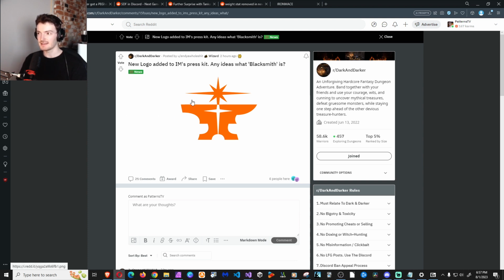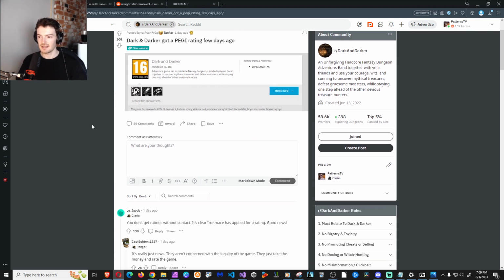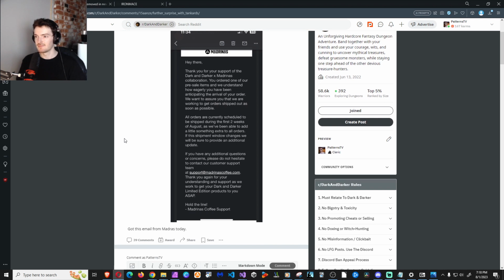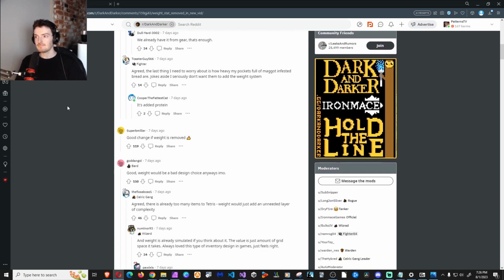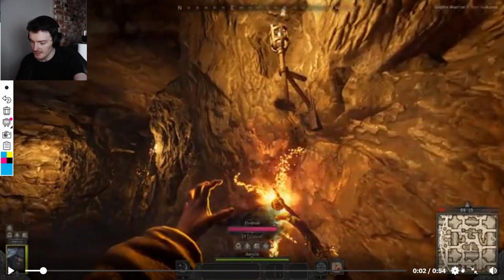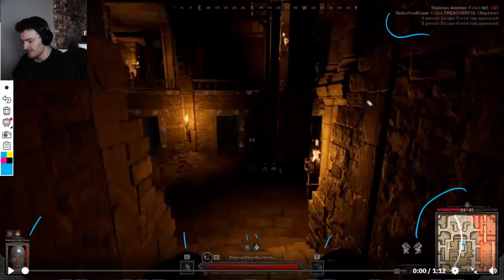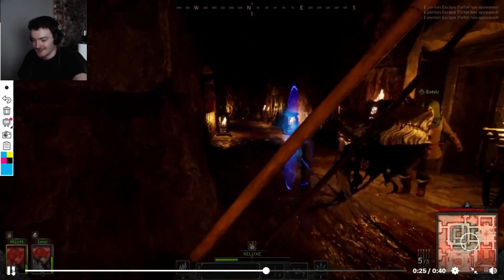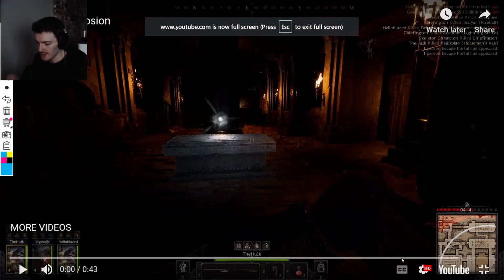SDF SPEAKS!, Ironmace Drops a Mysterious New Image, Dark and Darker School, and Some Starsiege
Covering the latest Dark & Darker news, breaking down gameplay clips, discussing the game, and more.

Background image in the thumbnail:   Majestic Unison at Sunset by sdasdx2